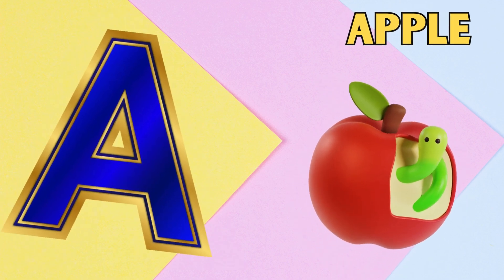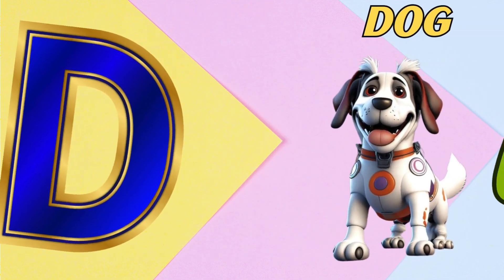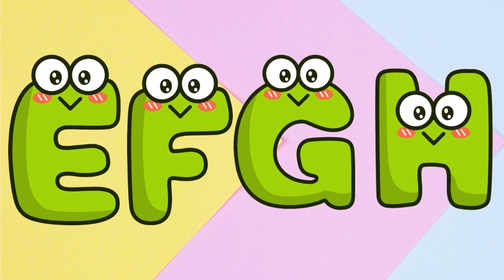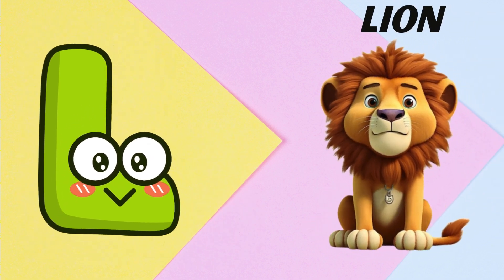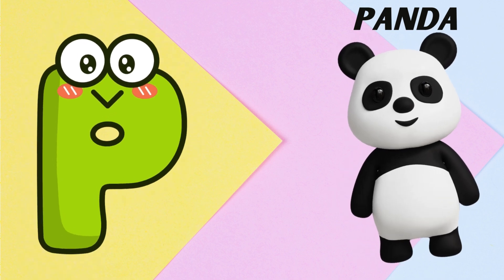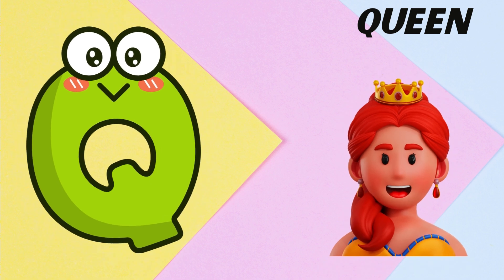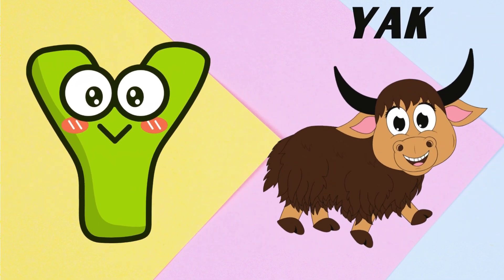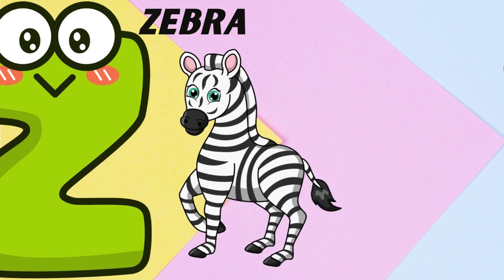ABC Phonics Song | Alphabet letter song | ABC learning for toddlers | Education ABC Nursery Rhymes